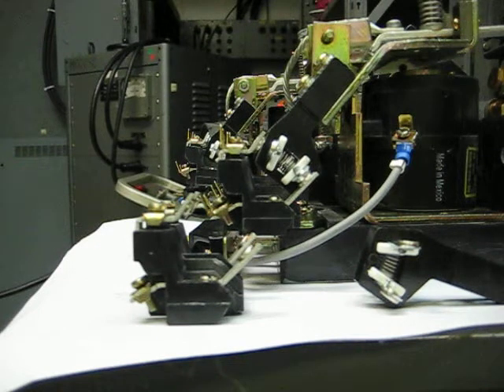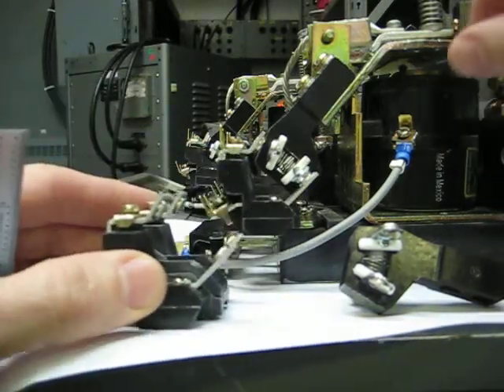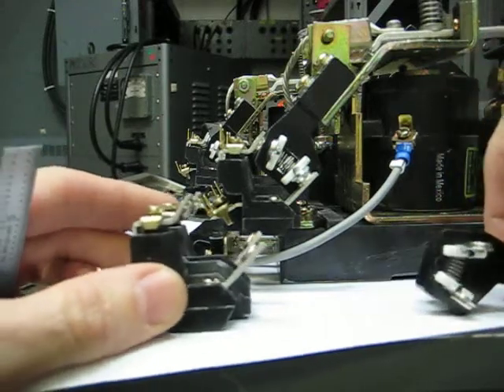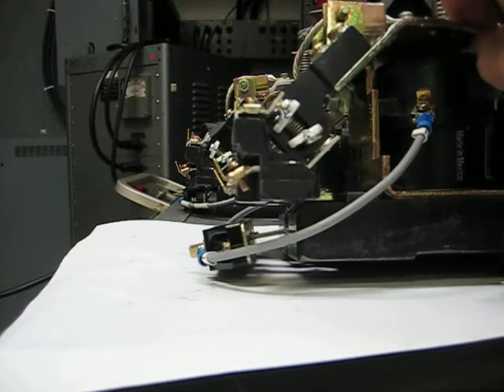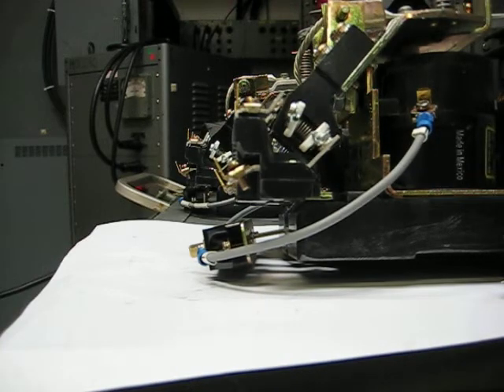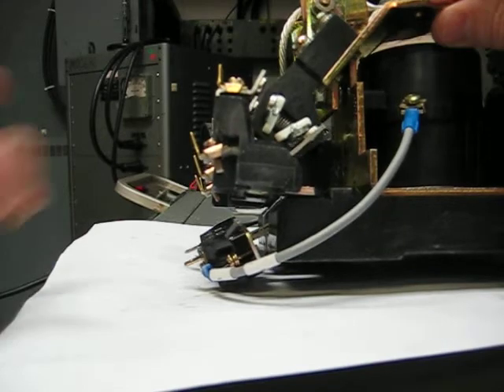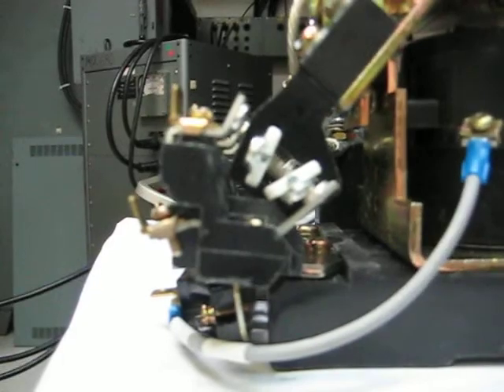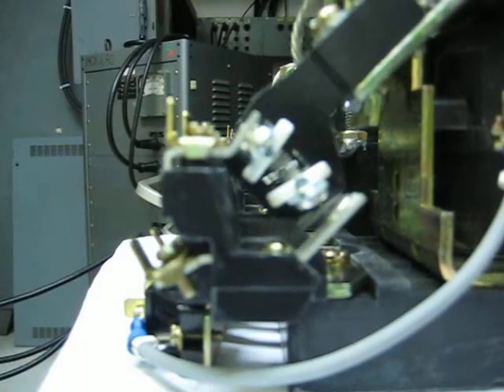MXD01 Contactor Auxilary Contact Alignment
The MXD01 contactor may have auxilary electrical contacts mounted on the contactor. These auxilary contacts when installed and aligned will allow the contactor power tips to open and close properly. This video shows how these auxilary contacts should operate and how misalignment can prevent the contactor power tips from opening properly.